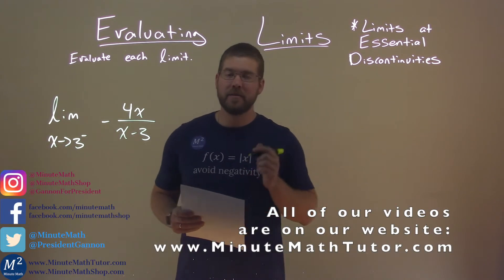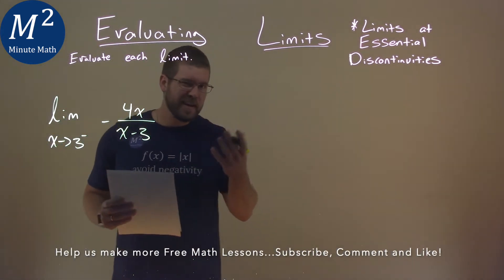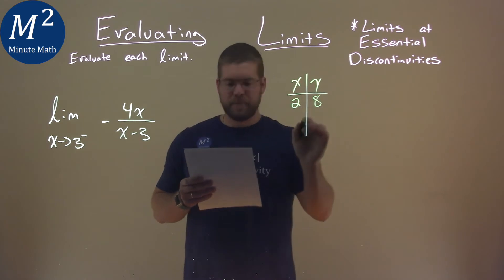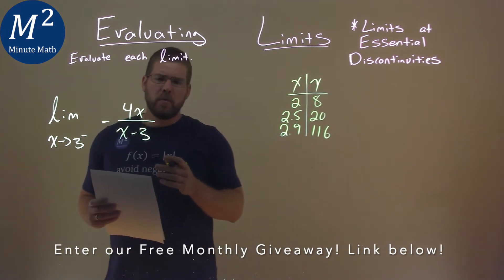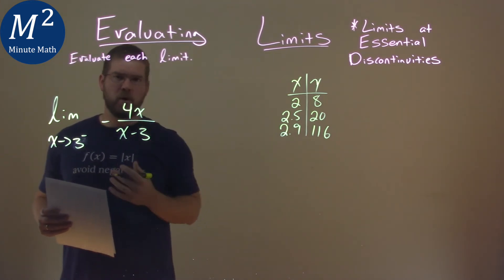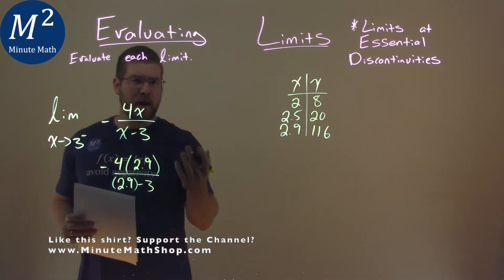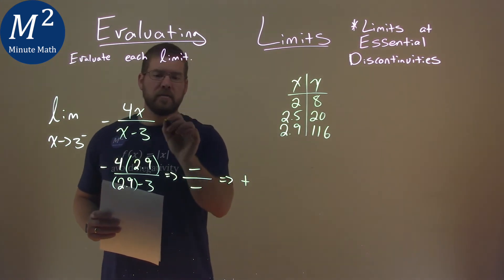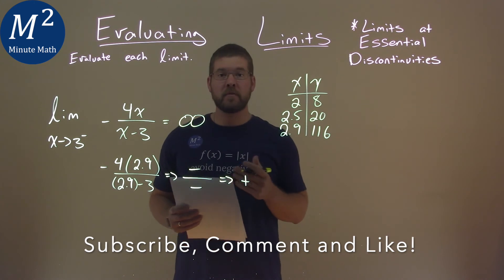Evaluate lim x-›3^- -4x/(x-3)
Evaluating Limits. We learn how to evaluate the lim x-›3^- -4x/(x-3). We learn how to find and evaluate a limit at a given point of lim x-›3^- -4x/(x-3). These limits are at essential discontinuities. We calculate the limit from the right, calculate the limit from the left, and calculate the limit at an essential discontinuity. This is a great introduction into Limits and Calculus. This is under the topic of Limits with this free online math video lesson.